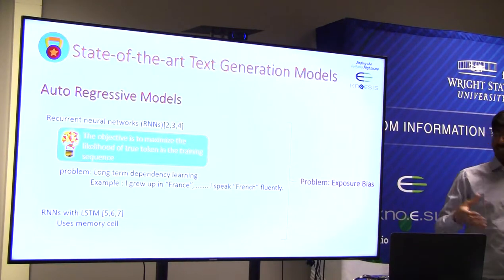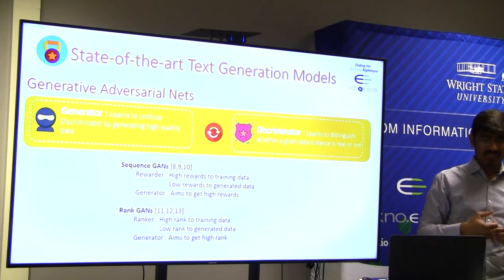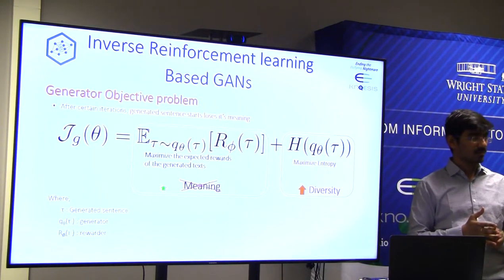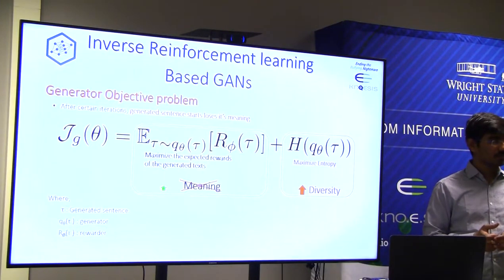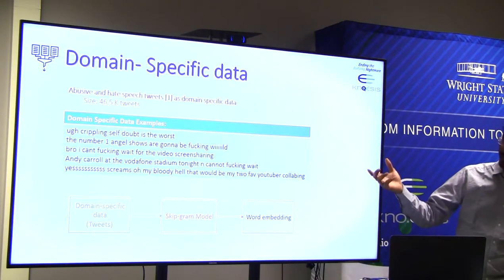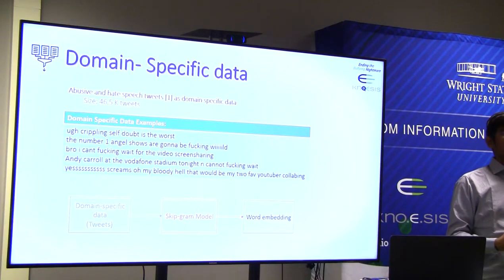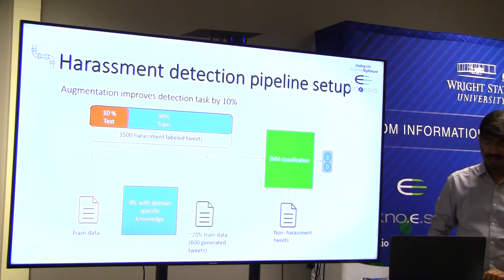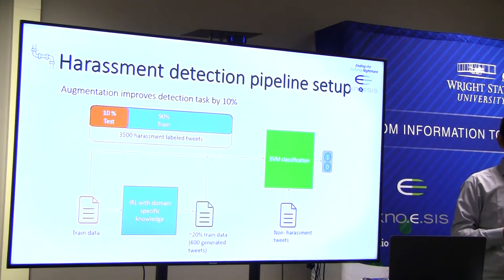Abhishek:Deep learning based domain specific text generation for online harassment detection